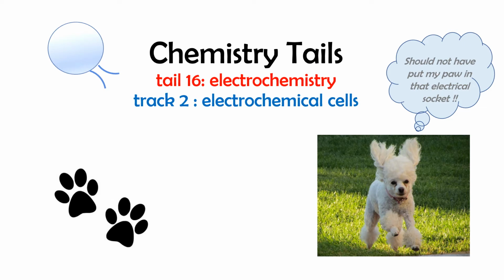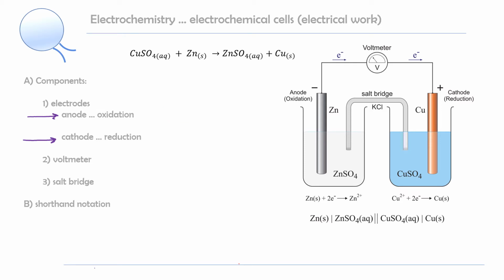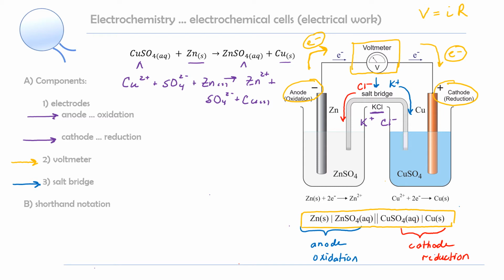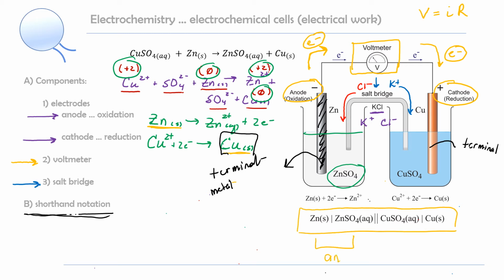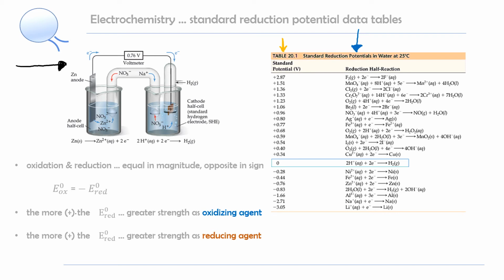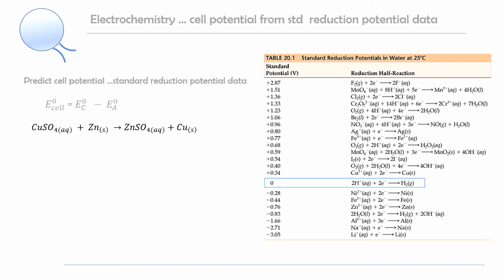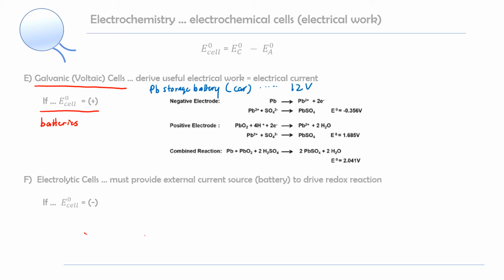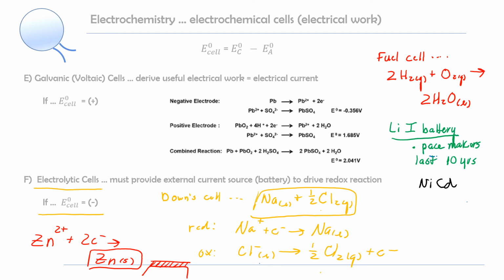CT 16.2 Electrochemical Cells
A description of components and use of electrochemical cells to measure cell potential for redox processes.  The video provides an introduction to standard reduction potential data tables and use to predict cell potential under standard conditions.